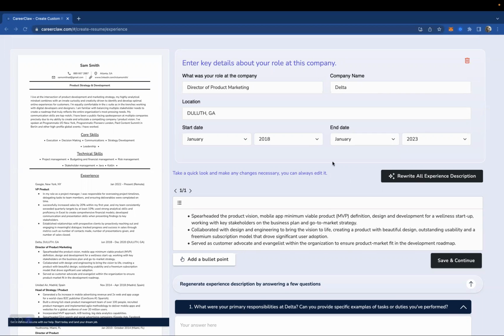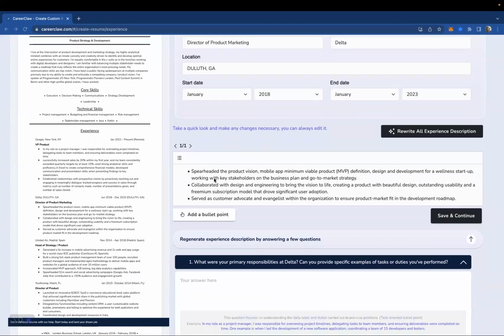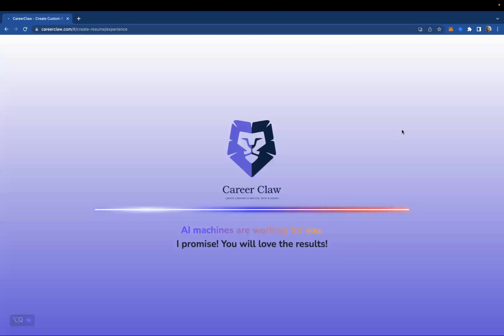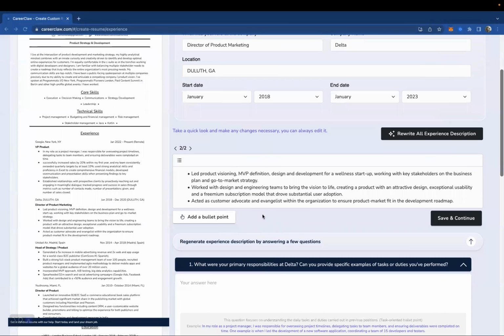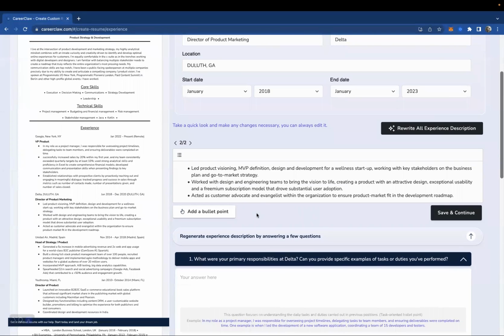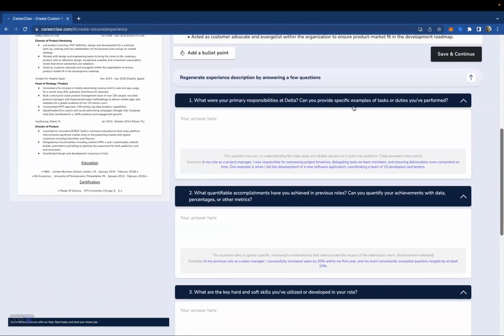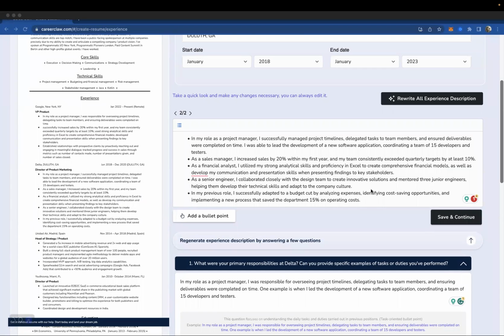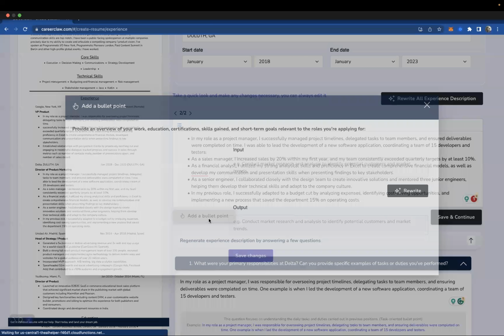Experience How to use Ai to add resume bullet points for the Experience section. CareerClaw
resume editor online free,
Free resume builder,
create resume,

Resume,
pharmacist cv, customer service resume, teacher resume, sales, nursing resume, cv for pharmacist, project manager, accountant, administrative assistant, civil engineer, accountant, software engineer, data analyst,

Zety vs kick resume ai vs CareerClaw,
cover letter for resume,
indeed resume,
professional resume,
resume help,
job resume,
good resume examples,
resume ai, ai resume generator, ai resume builder, ai for resume, ai for resume writing, ai writer, chat gpt resume builder,
best ai resume builder,
free resume maker,
simple resume examples,
resume word,
myperfect resume,

resume formatting,

resume maker online free,
cv builder,
free resume builder,